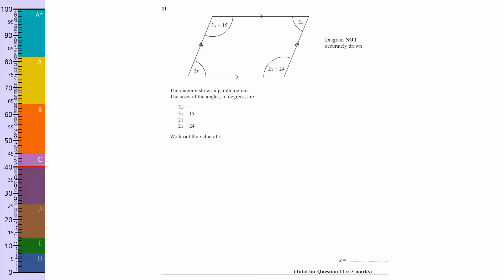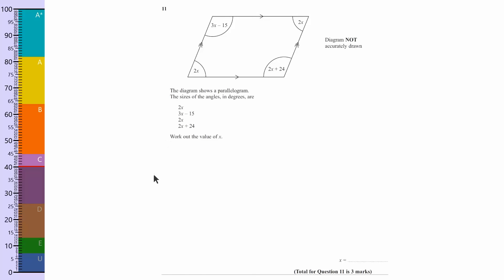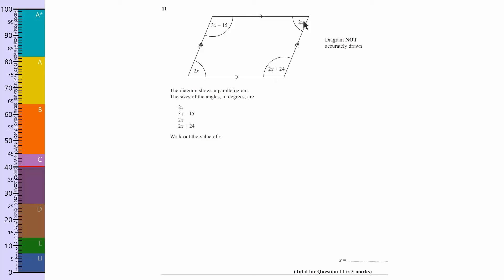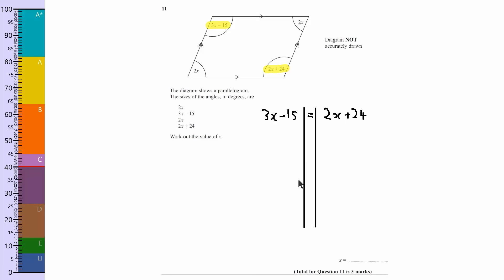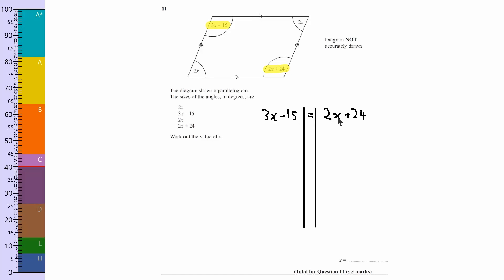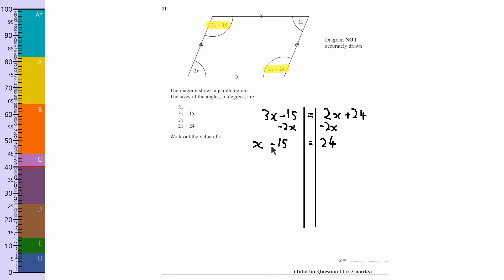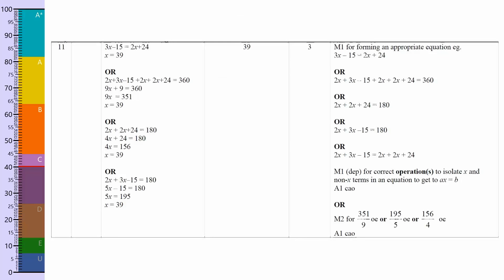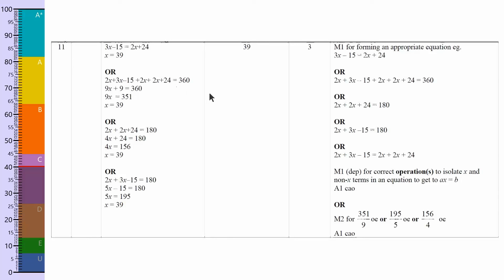Q11 (Algebraic Angles) June 2012 Edexcel Maths GCSE Paper Higher Paper 1 Non-Calculator Exam 1MAO